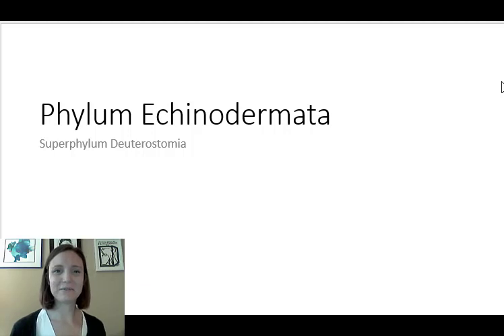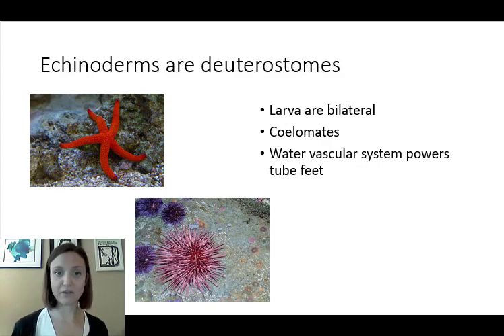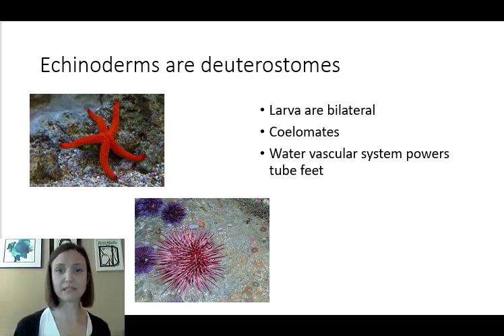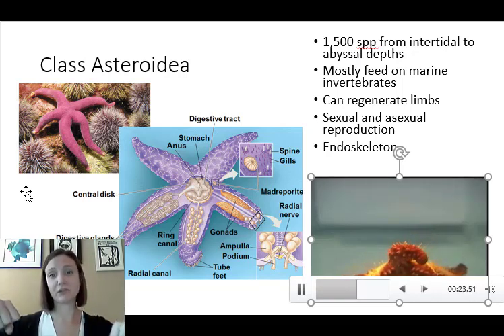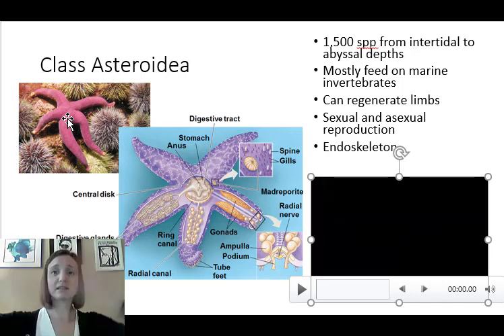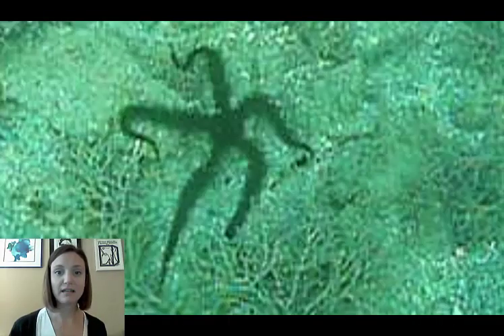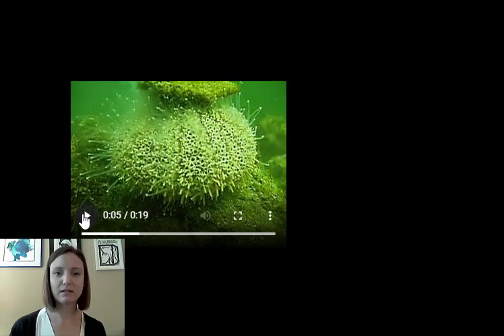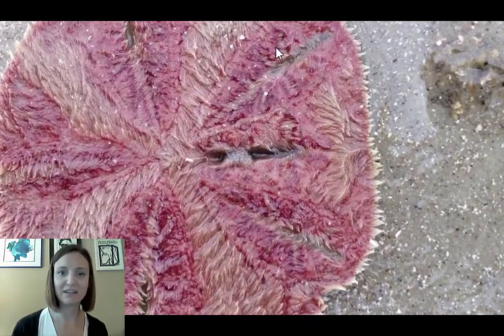Phylum Echinodermata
Overview of Phylum Echinodermata